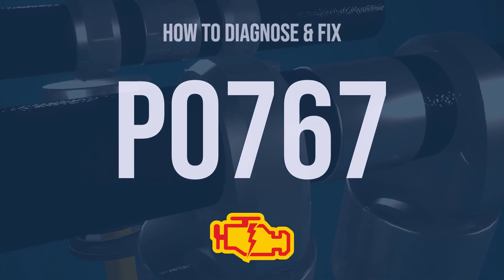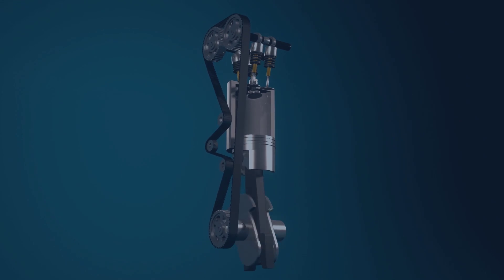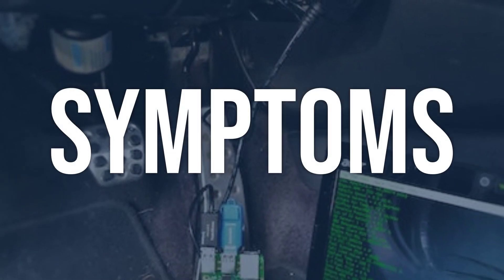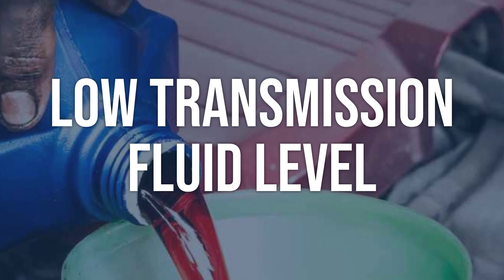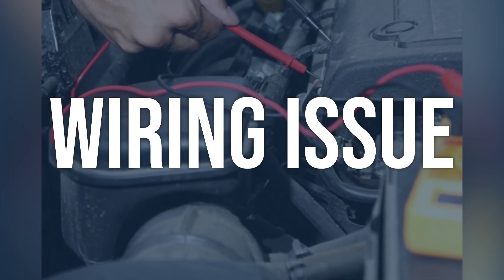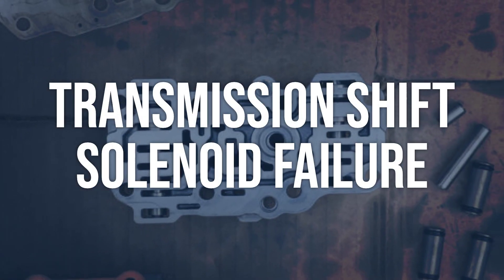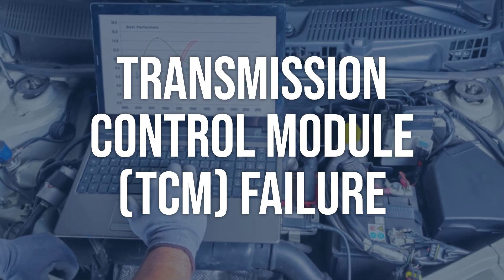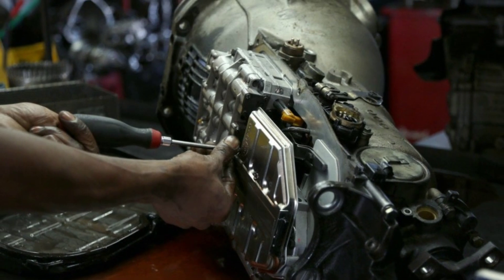How to Diagnose and Fix P0767 Engine Code - OBD II Trouble Code Explain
OBD-II Code P0767 means the Shift Solenoid 'D' is stuck on. The Shift Solenoids control hydraulic pressure in the transmission, which is necessary to apply the clutch packs for different gear ratios. When the TCM detects a solenoid not performing as desired, it triggers this code.
8088